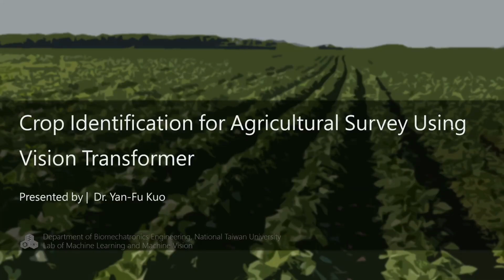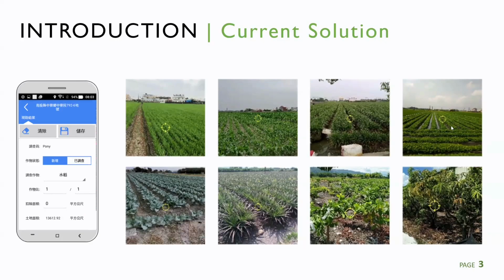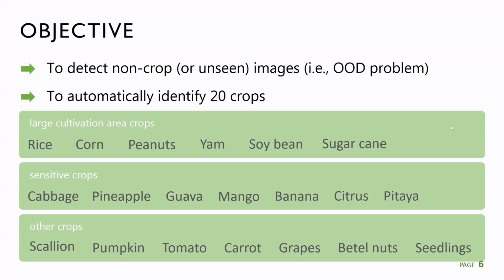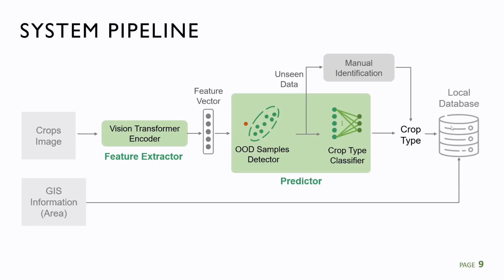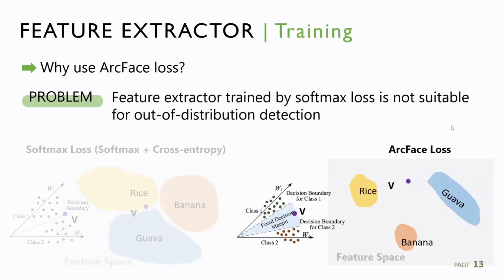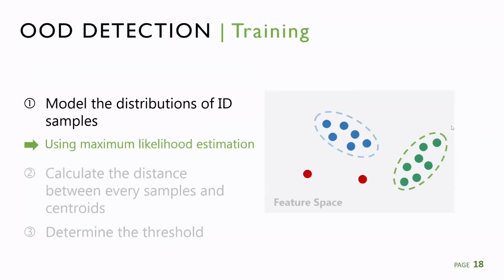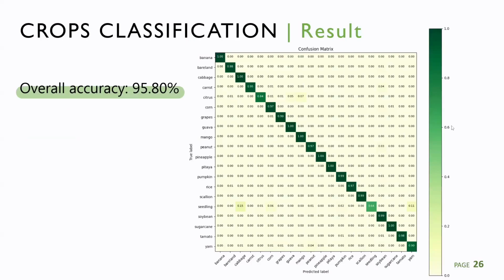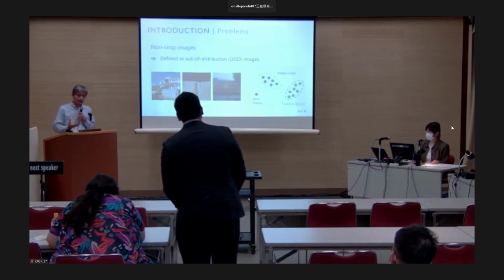英文演講 – 2022 CIGR – Crop Identification for Agriculture Survey Using Vision Transformer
The XX CIGR World Congress 2022
December 5th - 9th, 2022 at Kyoto, Japan
Presenter: Yan-Fu Kuo (on behlaf of Cheng-Yin Lin)